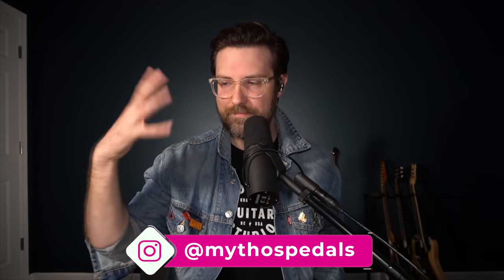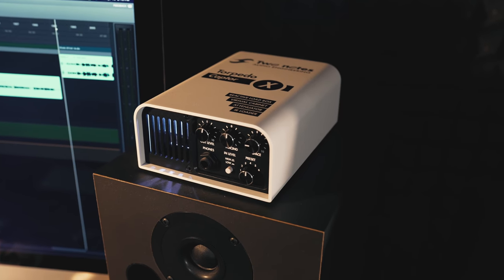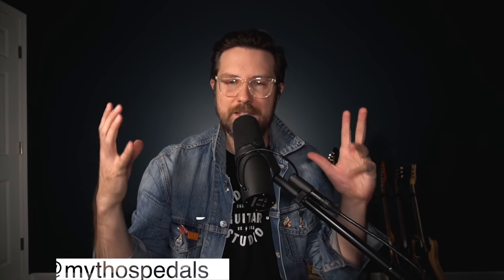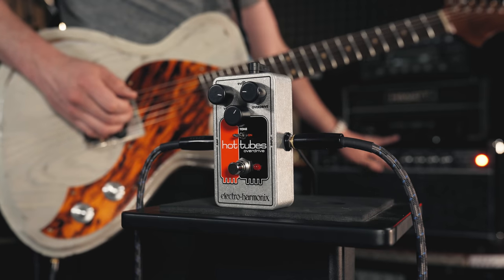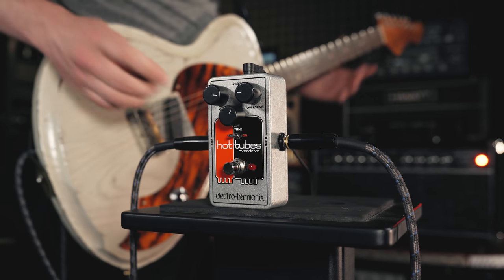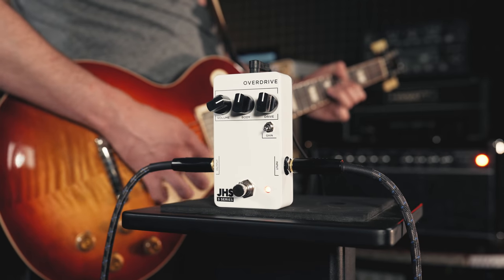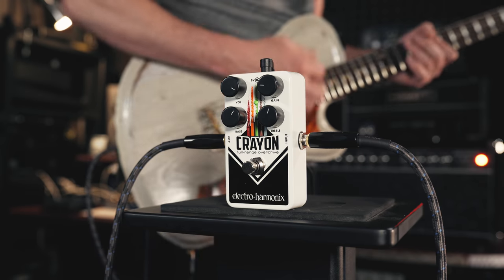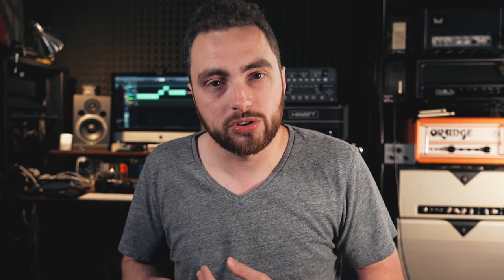6 Great Budget Overdrive Pedals For Guitar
Cheap overdrive pedals for guitar can be really great, you don't have to spend a ton of money to get great overdrive tone. In today's video I take a look at 6 cheap overdrives that are killer and useful for a wide variety of players. Thanks to @sweetwater for sponsoring today's video, and thanks to @MythosPedals for joining me in the video.

SHIPPING ADDRESS:
5805 State Bridge Road
Suite G90
Johns Creek Ga
30097